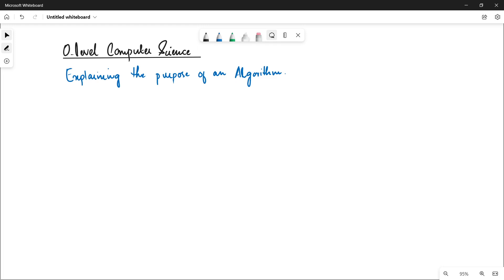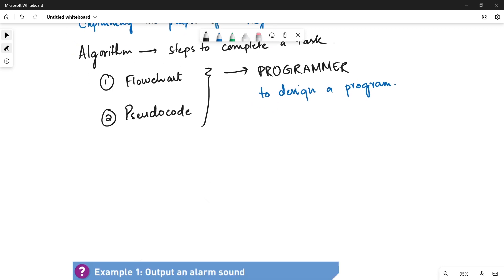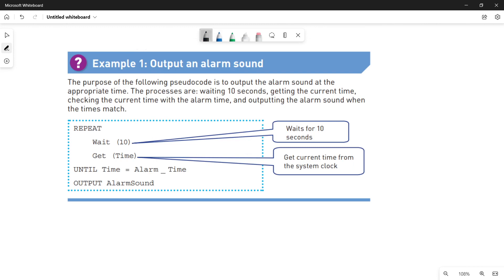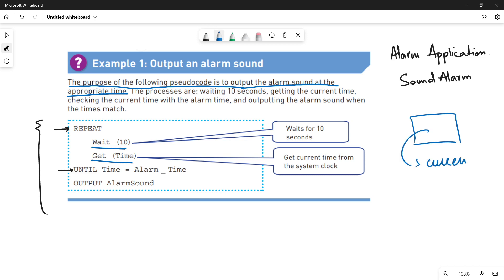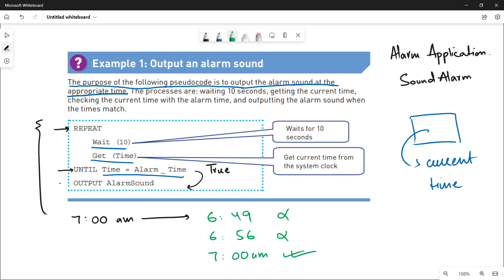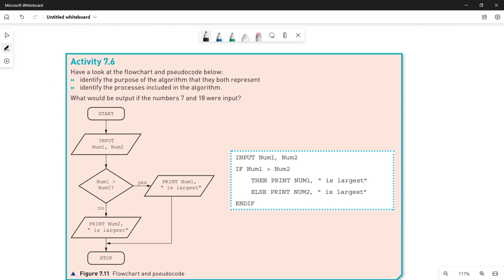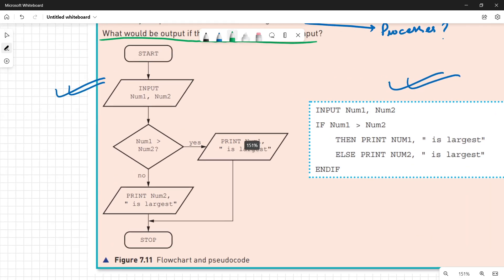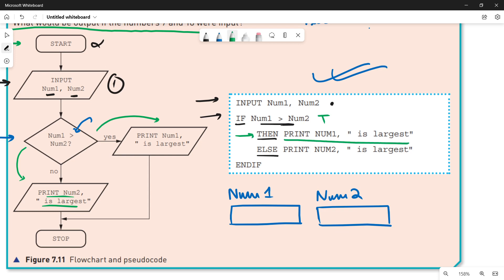7.3 Understanding the purpose of an Algorithm | CHAPTER 7 | SECTION B | O Level Computer Science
This video is about:
TOPIC 7.2.3 - Understanding the purpose of an Algorithm